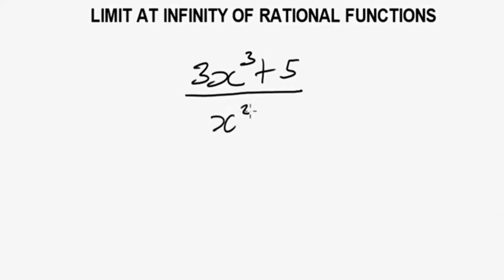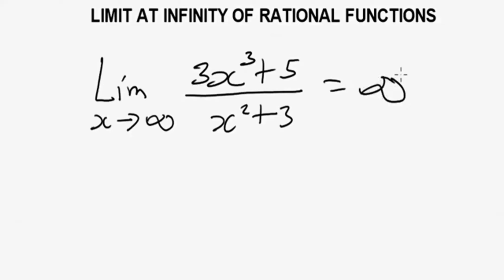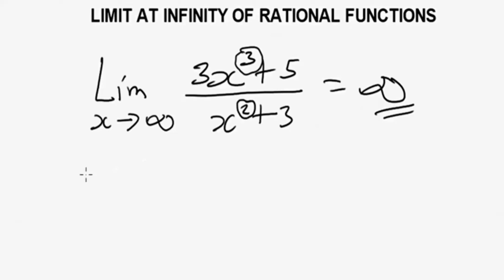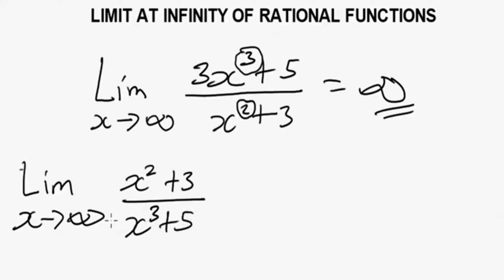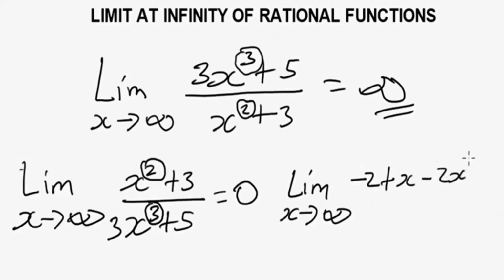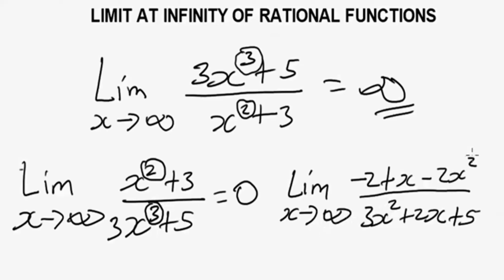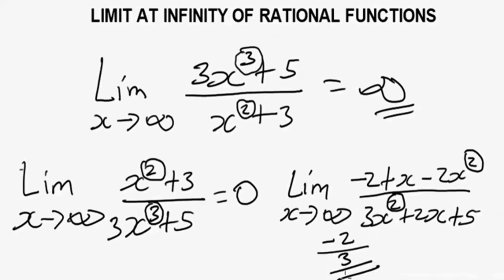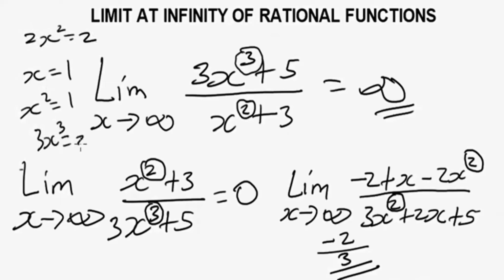JAMB Maths Online Tutorial 2026 Likely Questions On Limit At Infinity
JAMB Mathematics Online Tutorial Likely Questions And Answers On Limit At Infinity

Limit at infinity is one of the basic problems in JAMB Mathematics

In this JAMB maths tutorial video, I explained the idea behind limit at infinity

This video is a definite guide to understanding the science behind limit at infinity in JAMB maths with practice examples, problems and solutions.

eaglesclass academy